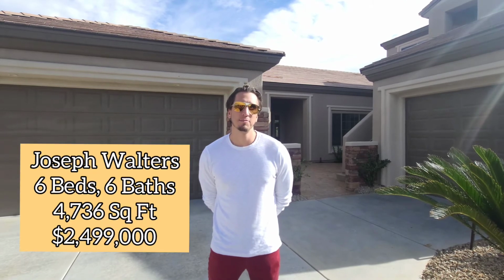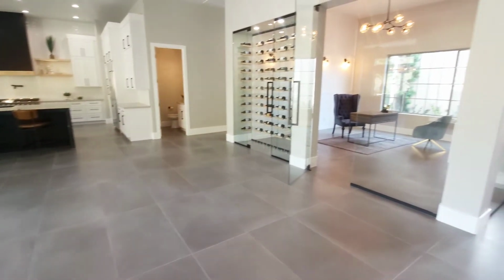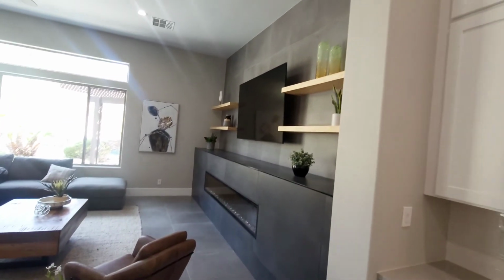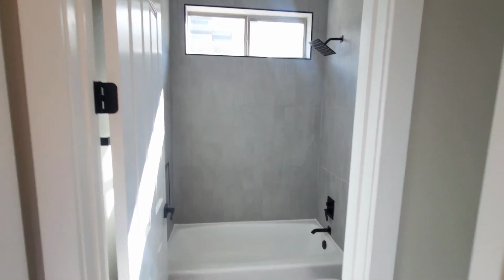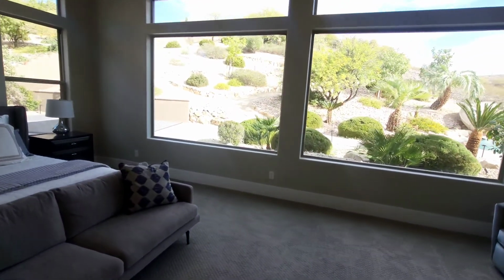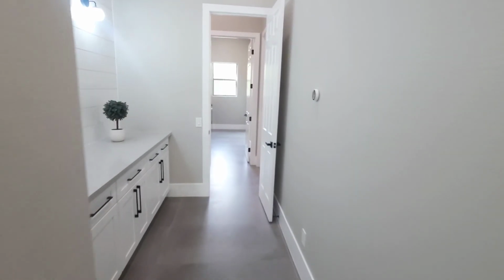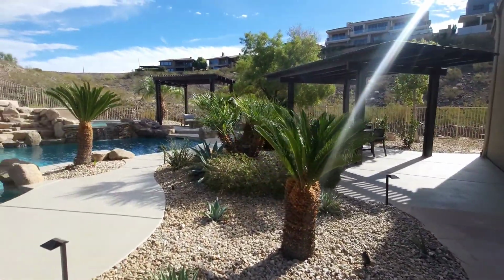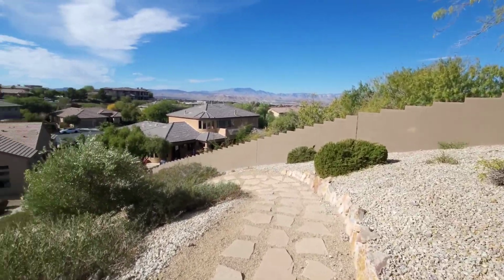Top Notch Remodeled Las Vegas Home This Is A Must See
Unbelievable remodeled home in Anthem Highlands. This is a guard gated community in one of the most prestiges parts of Las Vegas. Home Includes 6 beds, 6 bath, 4736 sq ft priced at $2,499,000.

Joseph Walters
The Walters Team - Diamond Estates
Simply Vegas RE
NVRE # S.172319